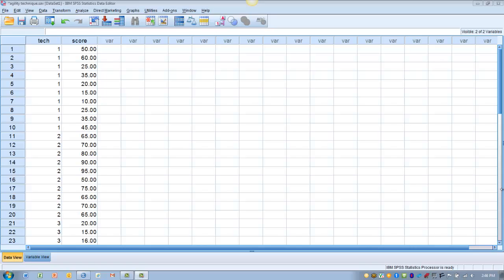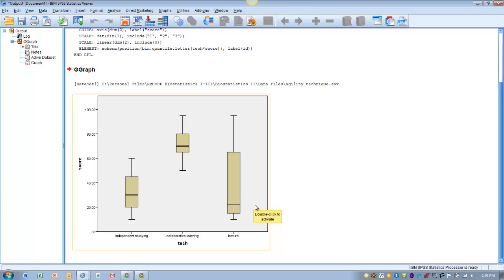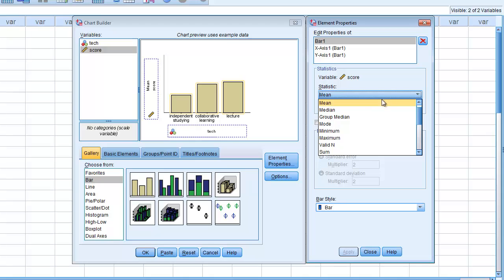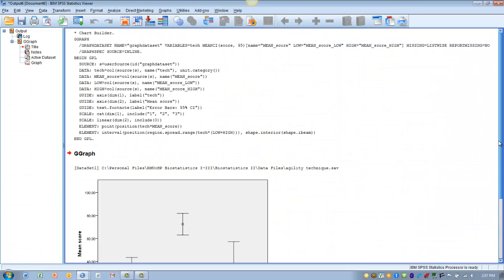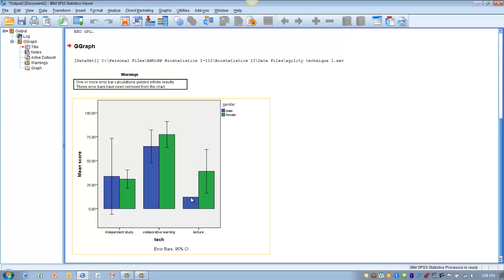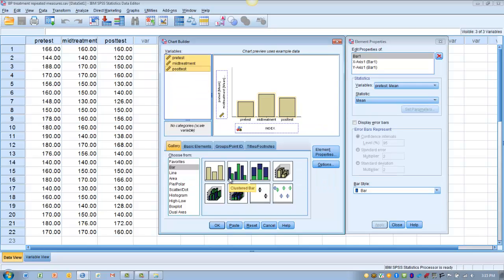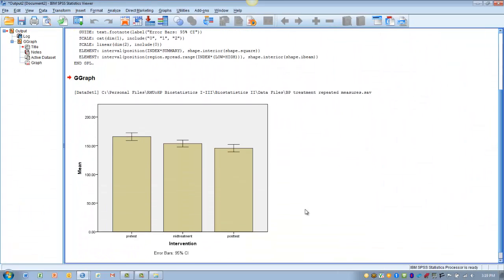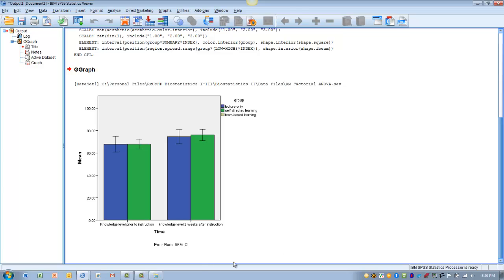How to Use SPSS-Displaying Group Data Using Box-plots and Bar Graphs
Displaying independent and dependent group data.